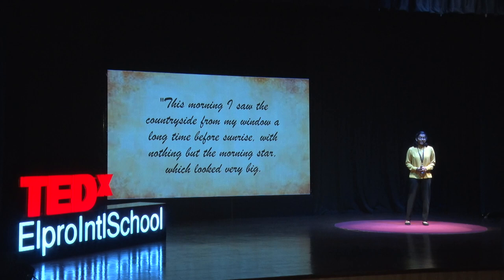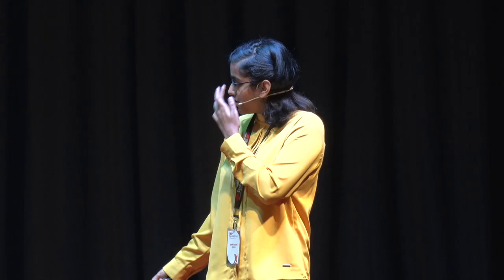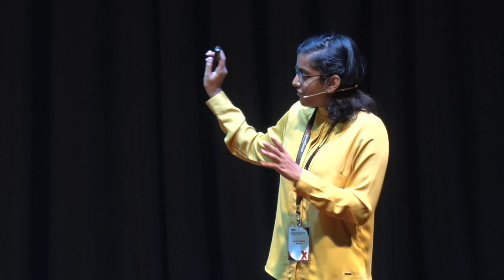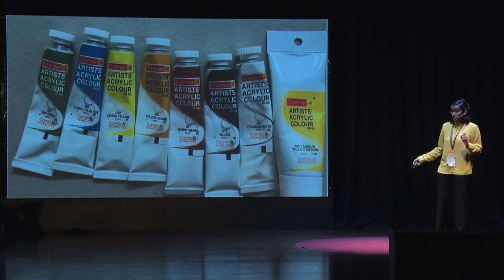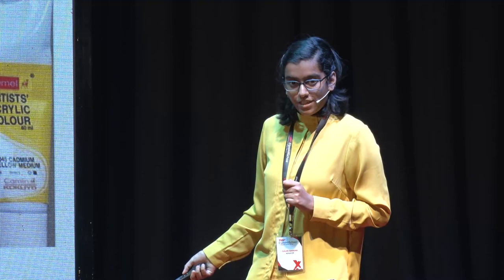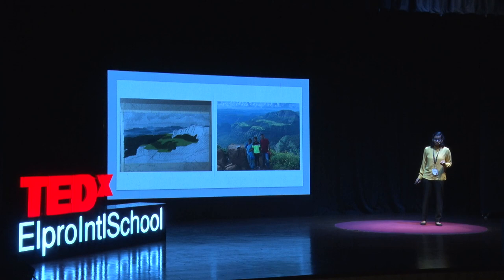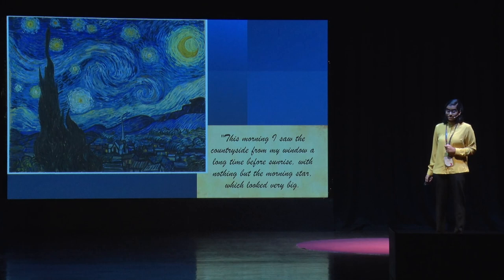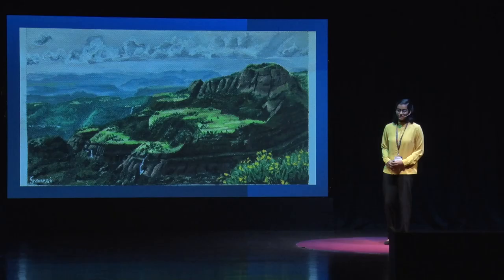Drawing inspiration like an artist | Gauri Saxena | TEDxElproIntlSchool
In this talk, Gauri is primarily motivated towards sharing with the audeience how each step in painting or drawing can inspire us in a bigger way and imbibe these learnings in our life.  A student of grade 10 from Elpro International School, Gauri enjoys art, its different mediums and techniques. She is a travel enthusiast, loves working in a team and enjoys spending time with family. This talk was given at a TEDx event using the TED conference format but independently organized by a local community.